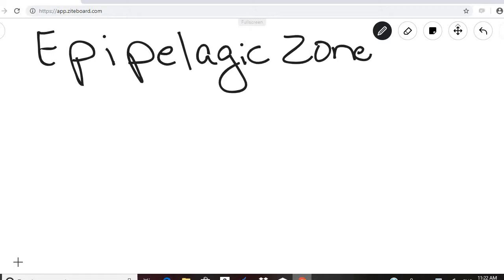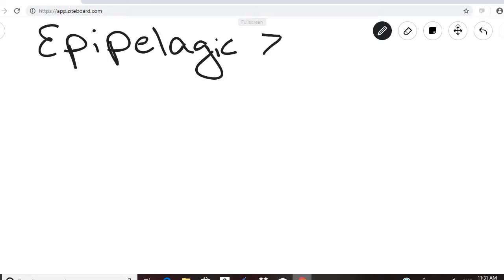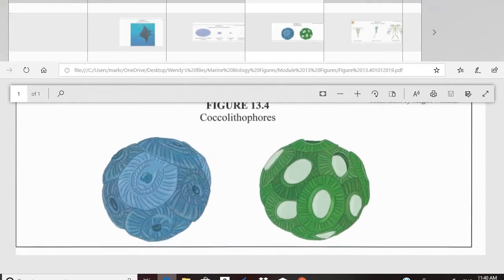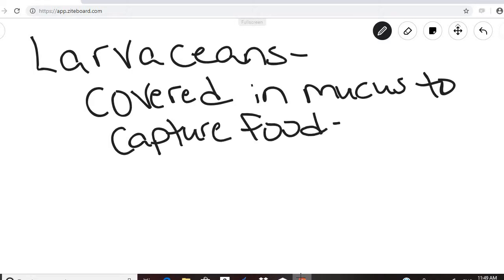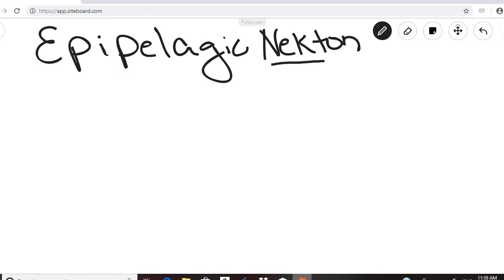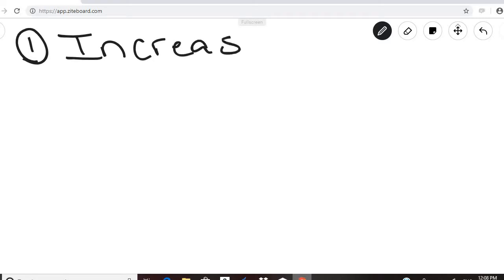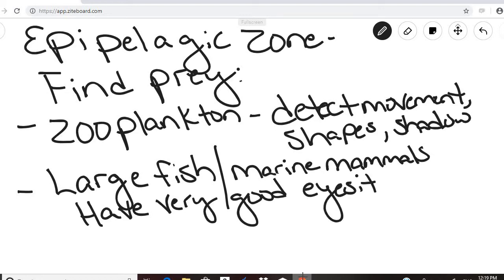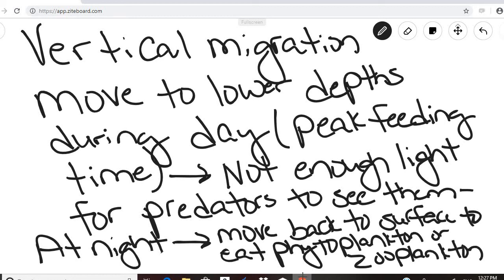Marine Biology Module 13